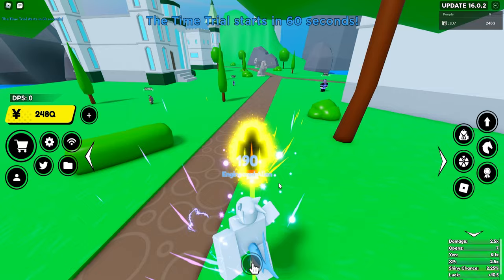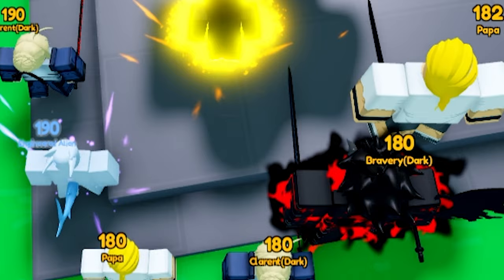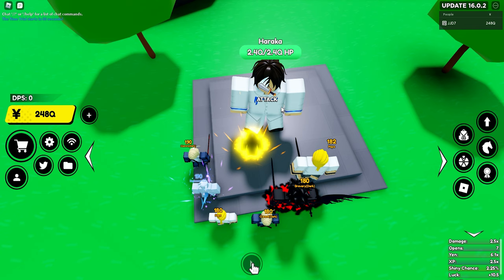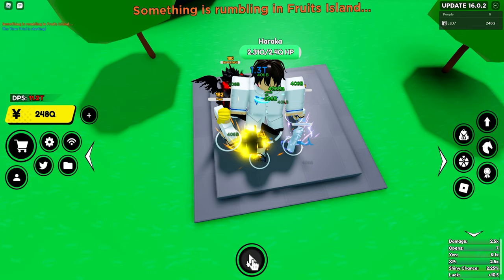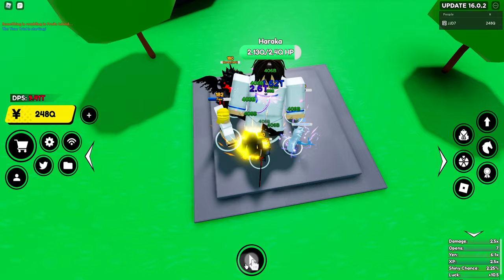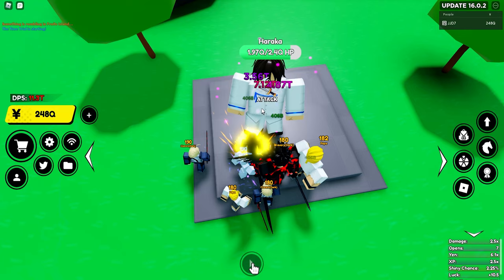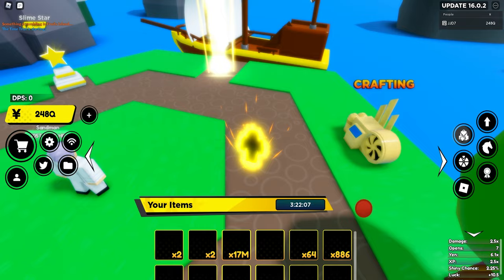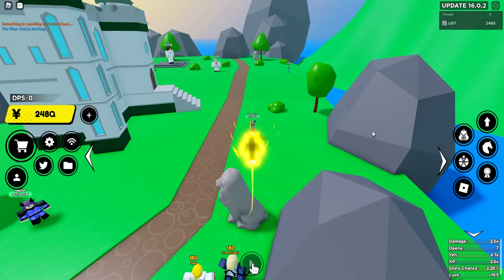HOW TO make 200Q YEN A DAY (Roblox Anime Fighters Simulator)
how to earn 200q yen a day in anime fighters.

[UPD 16 + x2 💰🍀] Anime Fighters Simulator

🎁 Latest Update:
-New Island: Slimey Island!
-16 New Fighters!
-4 New Passives!
-New Upgrades!
-New Blast Star in XYZ Metropolis!
-Bosses can't spawn with Tiny or Giant anymore!
-Bug fixes + balance changes + improvements

roblox anime fighters
anime fighters
anime fighters simulator roblox
anime fighters simulator how to
anime fighters simulator tutorial
anime fighters simulator secret fighter
anime fighters simulator jane d'arc
anime fighters simulator shiny crafted fighter
halloween update
anime halloween update
easy yen
how to get yen fast
anime fighters simulator how to get high dps
anime fighters black clover update
anime fighters leaks
anime fighters free gamepasses
free robux
free gamepasses
anime
shiny
shiny fighter
how to get shiny secrets
anime fighters time trial
anime fighters time trial shards
tt shards
shards
merchant
traveling merchant
anime fighters simulator roblox traveling merchant
x2 yen event
secret fighter pitty
anime fighters simulator codes
anime fighters simulator update
anime fighters secret
anime fighters simulator halloween
roblox simulator
anime fighters simulator back
shiny secret anime fighters simulator
anime fighter
anime fighters simulator code
russo anime fighters simulator
anime fighters simulator update 14
update 14
anime fighters defense mode
anime fighters simulator defense tokens
anime fighters simulator max open
anime fighters simulator defense mode max open
defense mode
defense tokens
max open
luck boost
instant shiny boost
how to get 5q yen a day
how to get 1q yen a day
anime fighters simulator all working codes
all codes anime fighters simulator
anime fighters simulator incubator
anime fighters simulator worlds
anime fighters simulator event
anime fighters simulator script
anime fighters simulator noob to pro
anime fighters simulator noob to pro with 10,000 robux
how to get easy secrets fast anime fighters simulator
best passive anime fighters simulator
how to get op passive ability anime fighters simulator